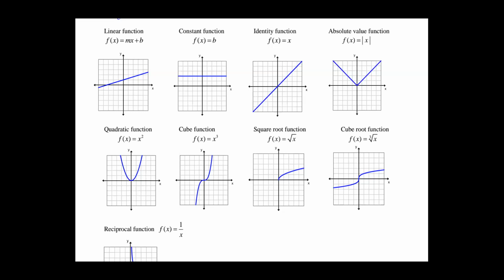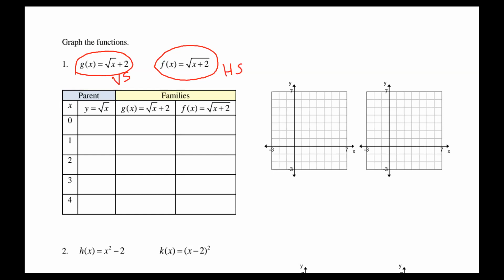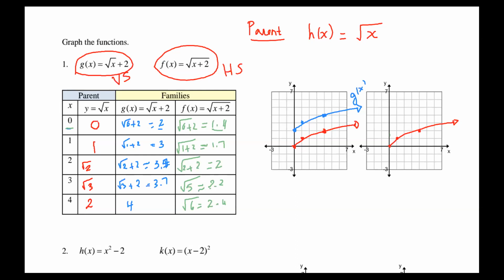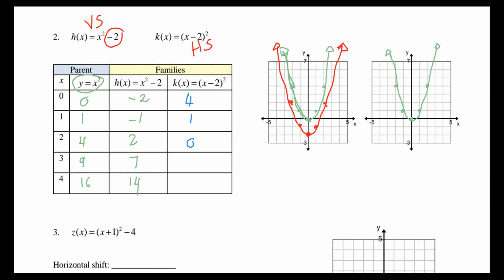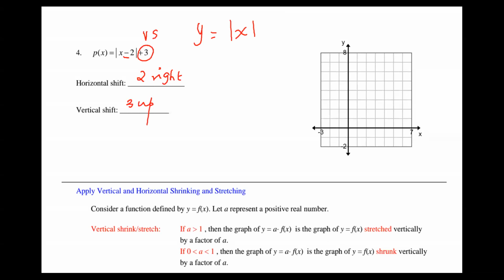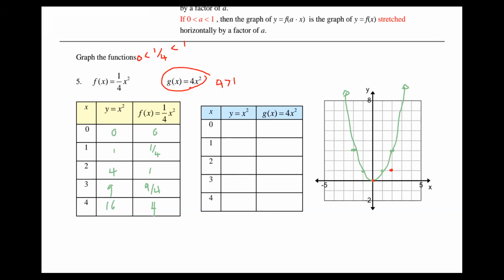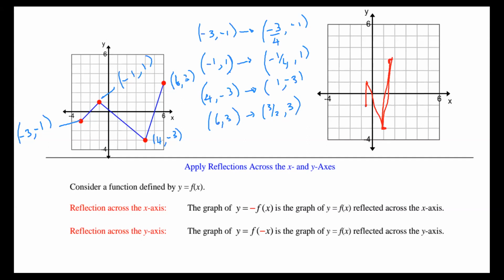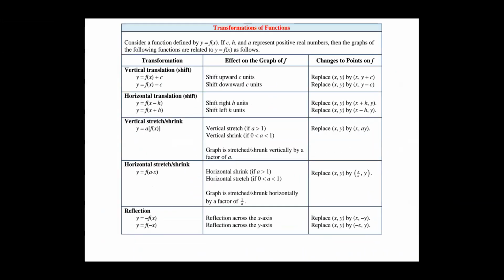Transformations of Functions